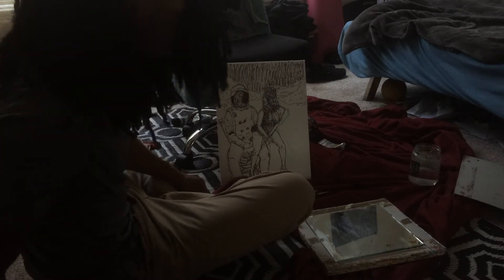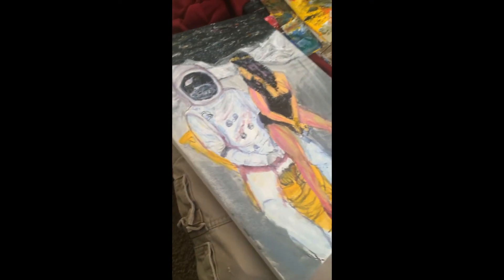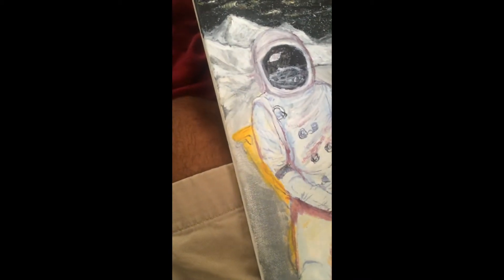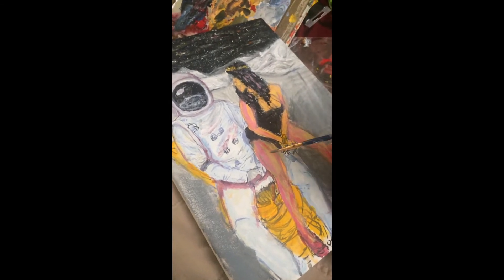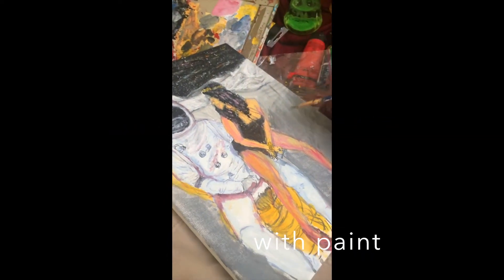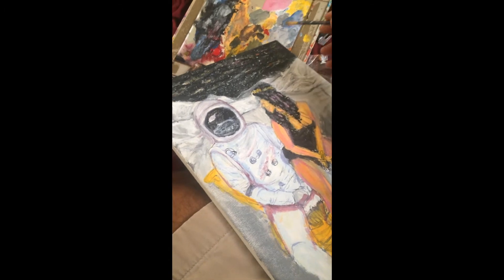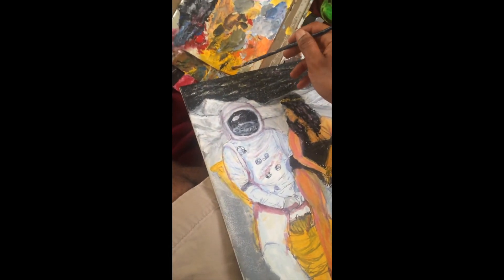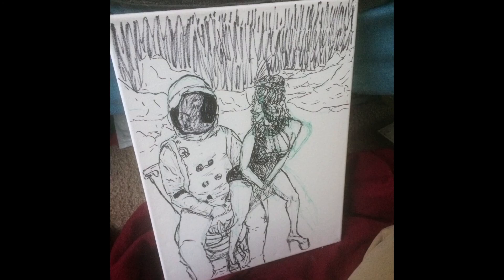TIME LAPSE SURREAL PAINTING "ASTRODONK"